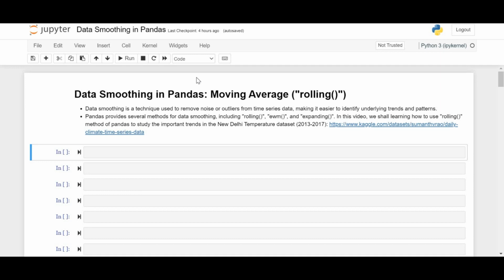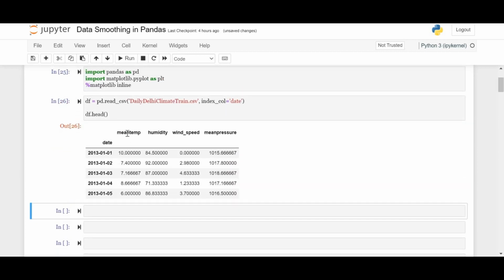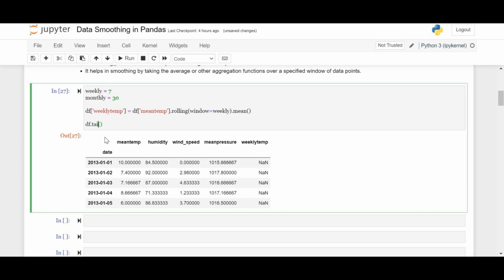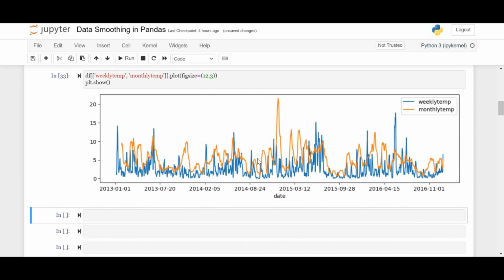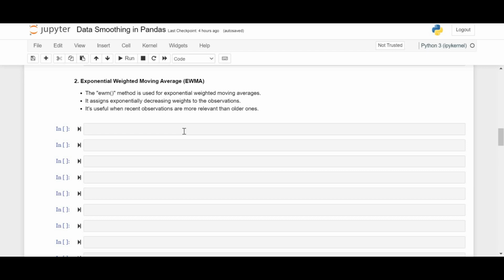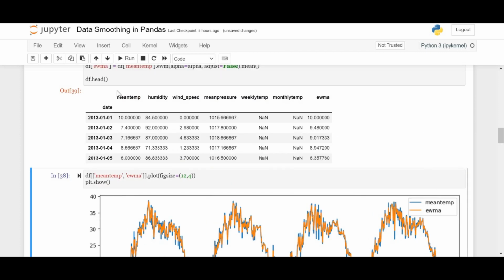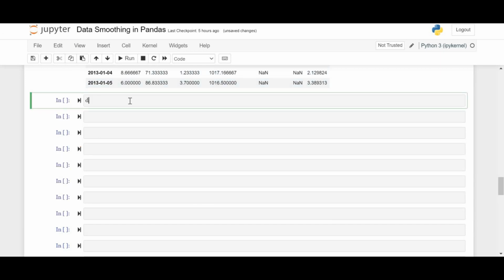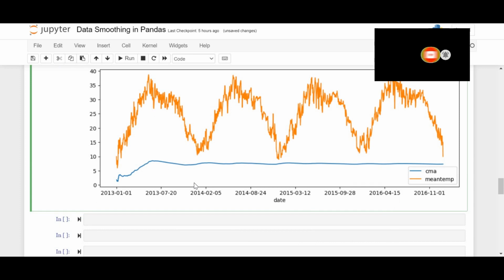How to do Moving Average in Python Pandas | Full Course | rolling(), ewm(), expanding() methods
Hi,

In this video, you will learn how to do moving average in python pandas using the New-Delhi Climate Dataset.

The video covers "rolling()", "emw()" and "expanding()" methods for moving average analysis.

Moving average is mostly used for trend/pattern analysis and it is highly applicable in various sectors.